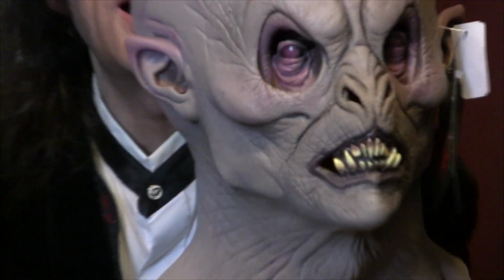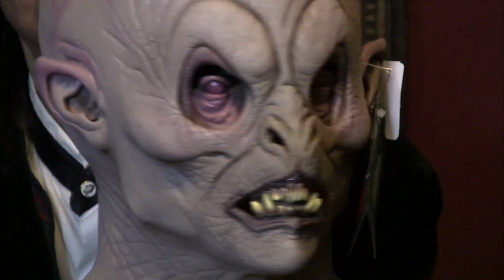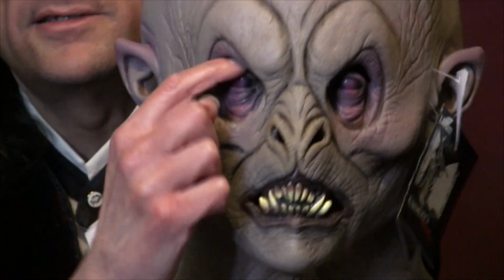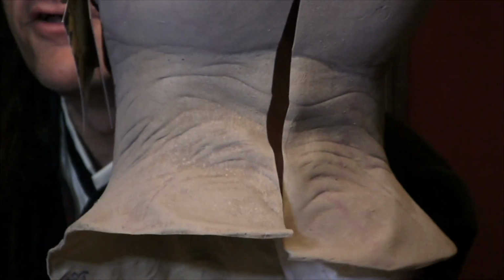Creepy Cheapies: Demon Lord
More mask for your buck.